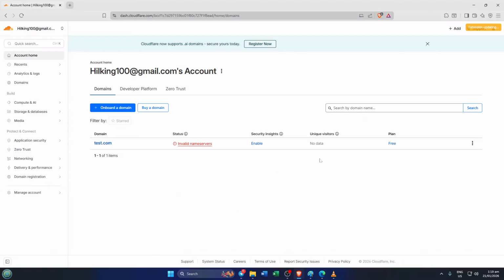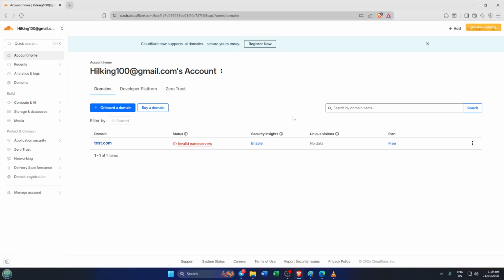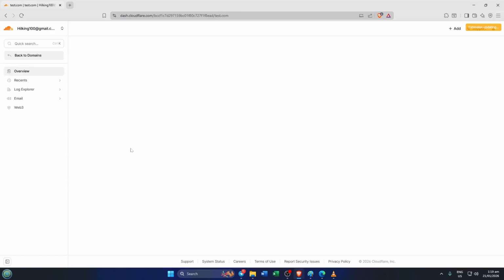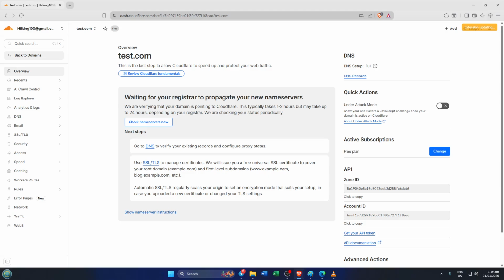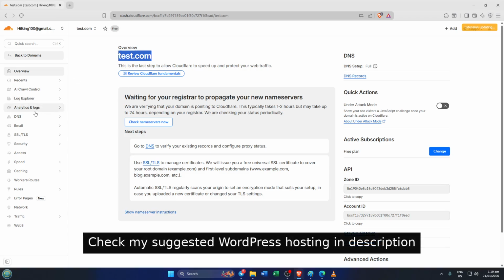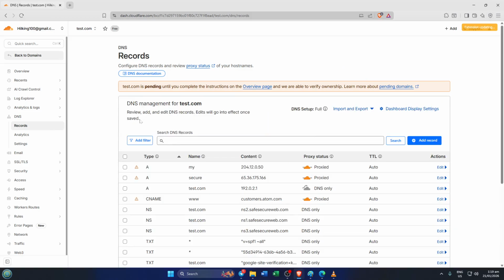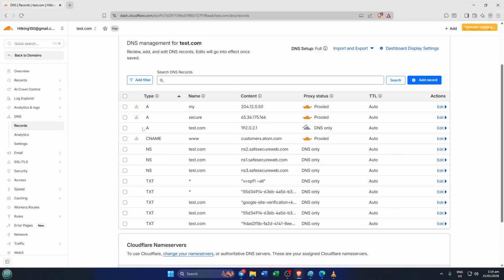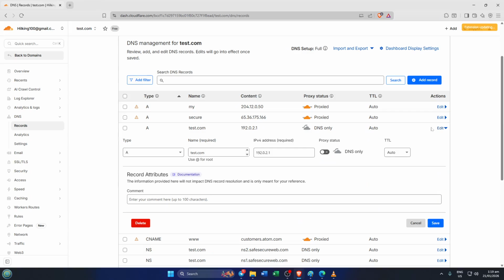How to Hide Your Server IP Address with Cloudflare [In 3 minutes]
Want to hide your server's IP address with Cloudflare? In this tutorial, you'll learn how to configure Cloudflare's proxy and DNS settings so your origin server IP is less exposed to the public.

In this video, you'll learn how to:

✅ Hide your server IP with Cloudflare
✅ Enable Cloudflare proxying
✅ Configure DNS records correctly
✅ Protect your origin server
✅ Check your DNS configuration

To hide your server IP address with Cloudflare, proxy your web traffic through Cloudflare by enabling the Proxied status for supported DNS records. Make sure your origin IP is not exposed through unproxied records or other public services, and configure your server firewall to accept traffic only from appropriate sources where possible.